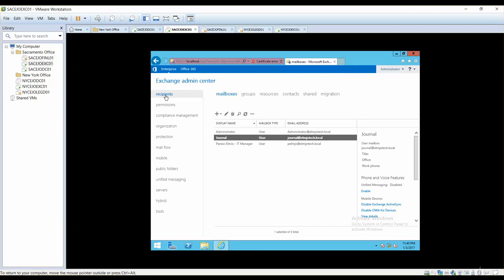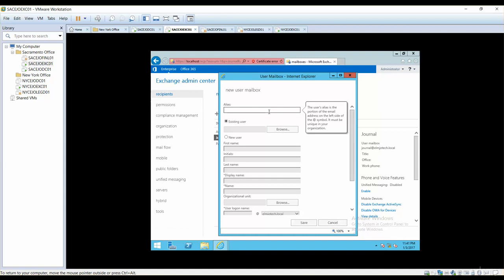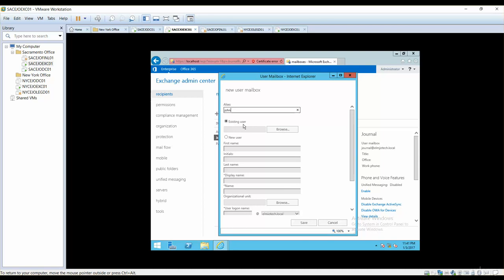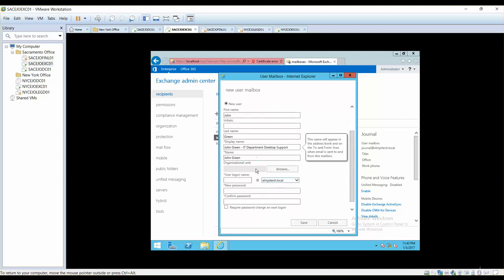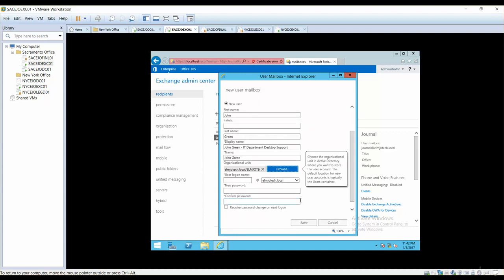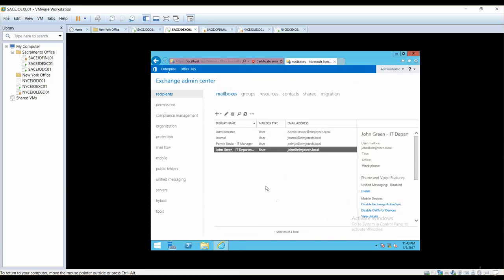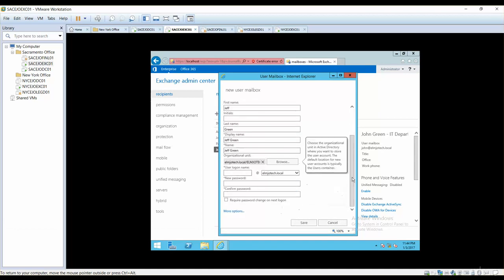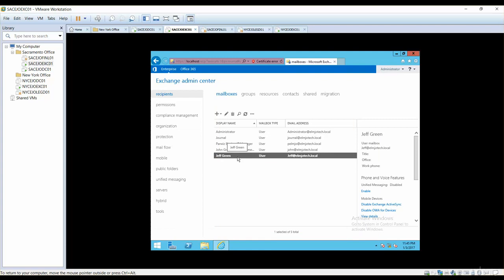22 Lab Creating Mailboxes